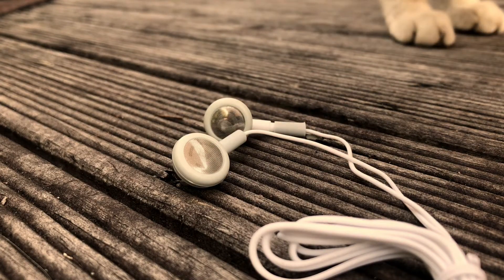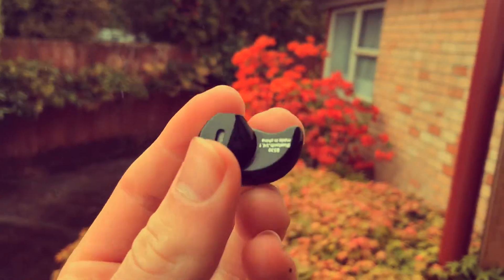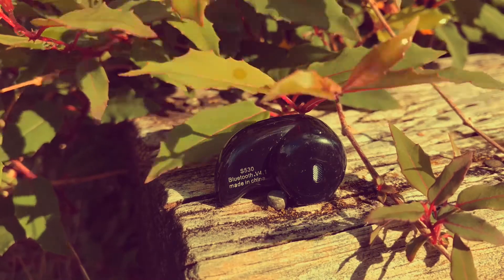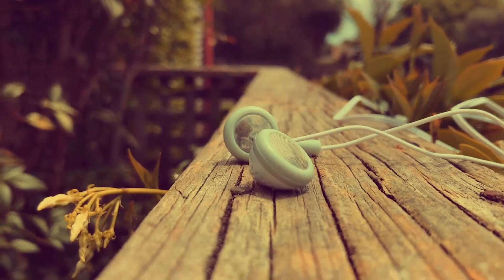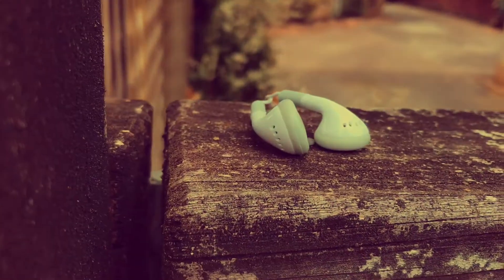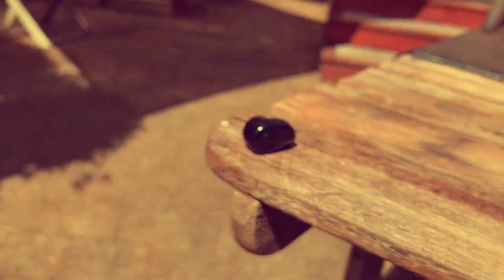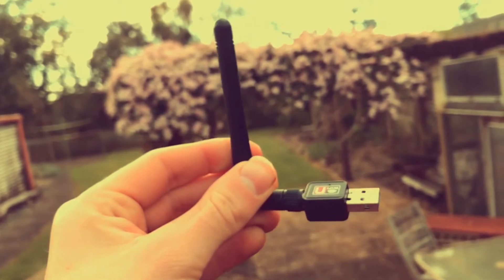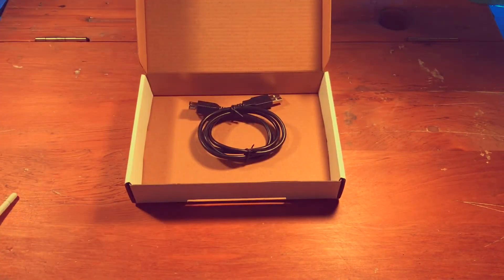$1 Wired Headphone VS $3 Bluetooth Headphone!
Hey guys! In this video we compare the 2 cheapest headphones on the market. Although wired headphones are said to have better sound quality, the Bluetooth headphone was the exception in this instance. The new WiFi stick is working out well and is much better then the last one. Thanks!

Songs:
Artist: Ferven
Title: Scattered Thoughts